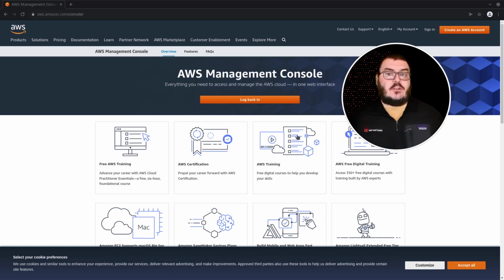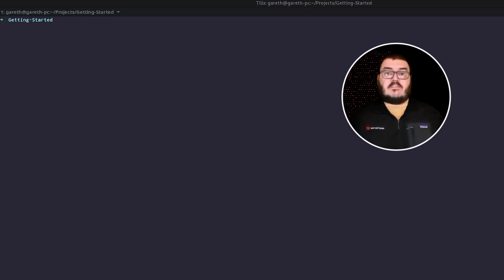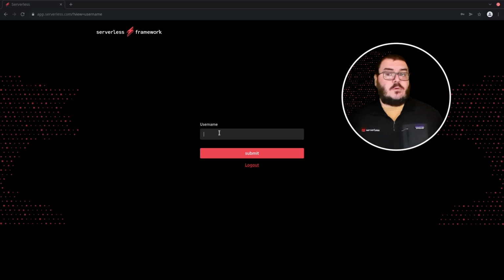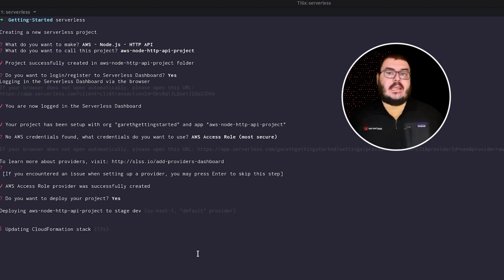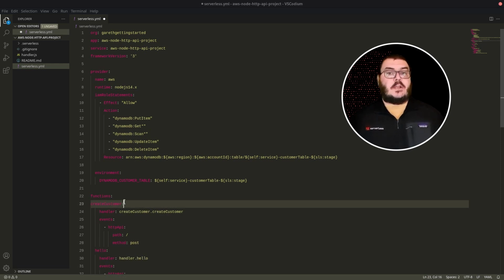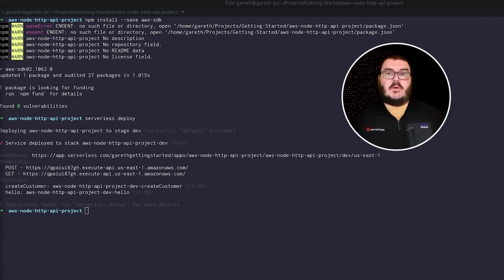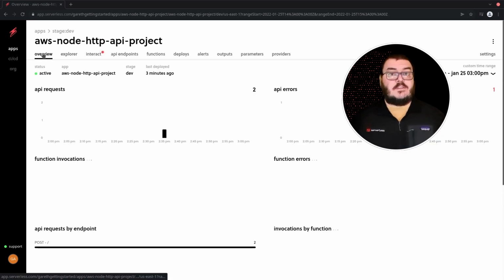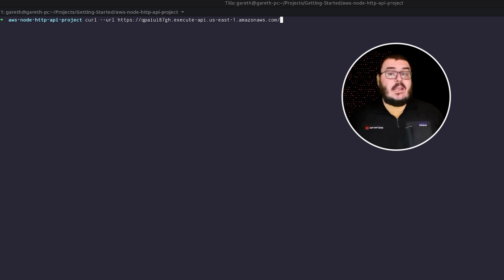Serverless Framework Getting Started Tutorial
This guide is meant to help you get quickly up and running with a deployed REST API you could use for an application you are developing. We won't be going deep into the details behind why we are doing what we are doing; this guide is meant to help you get this API up and running so you can see the value of Serverless as fast as possible and decide where you want to go next.